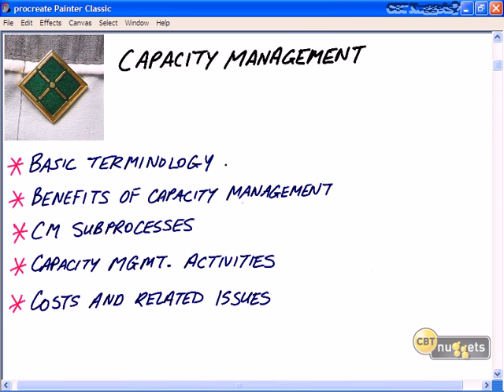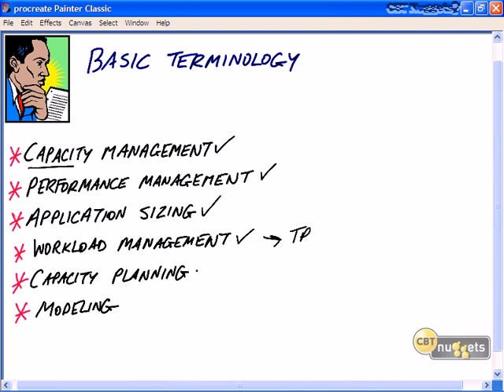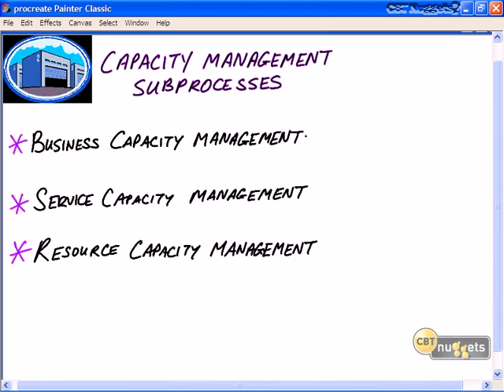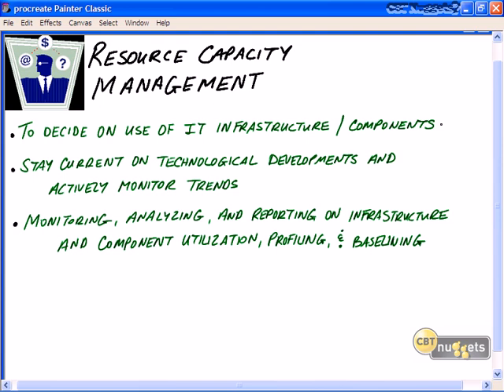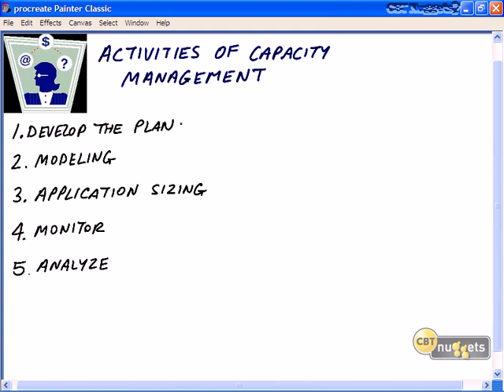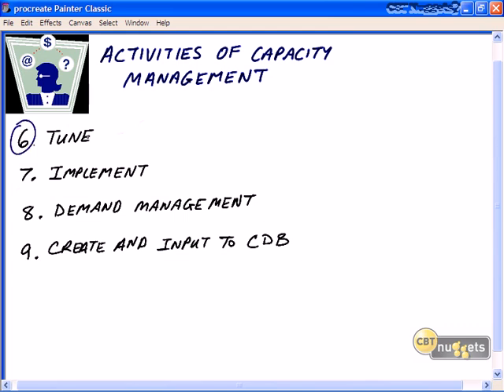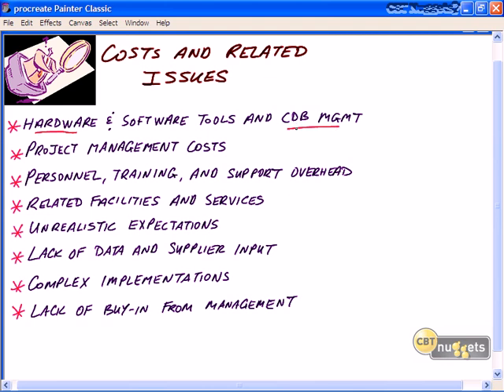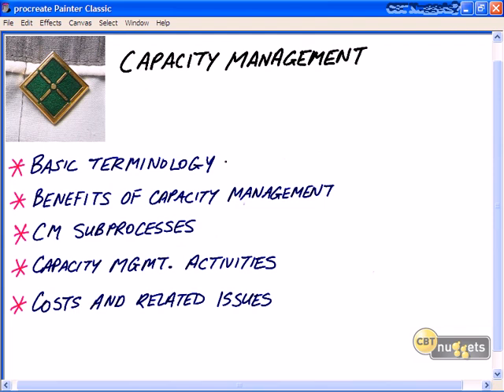12 Capacity Management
Capacity Management